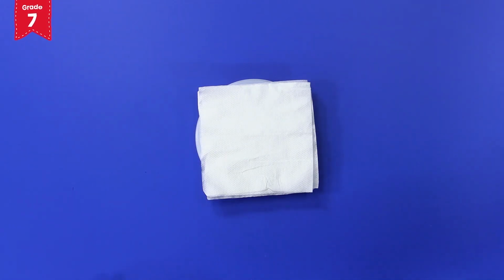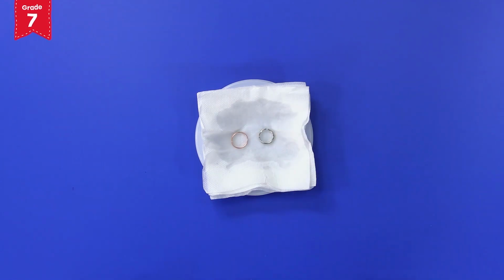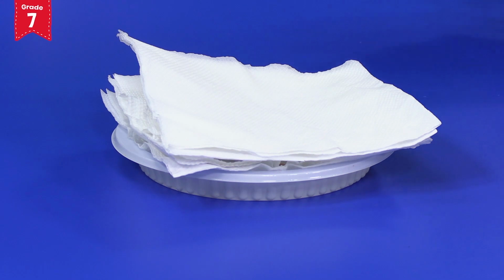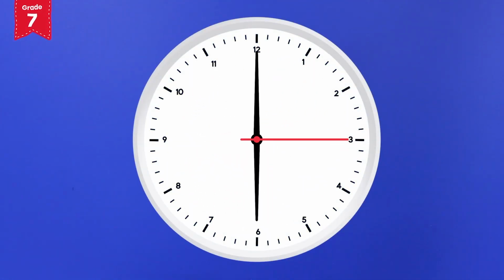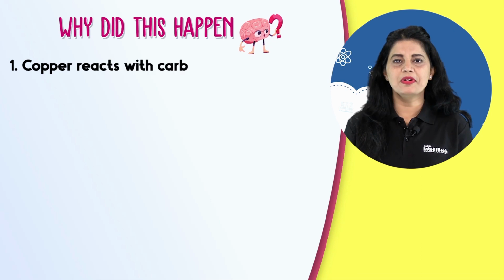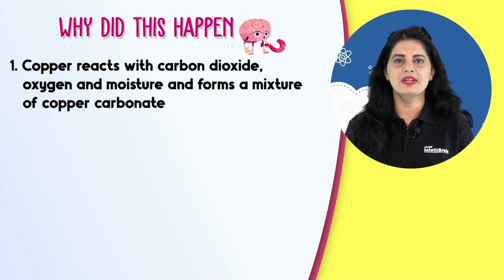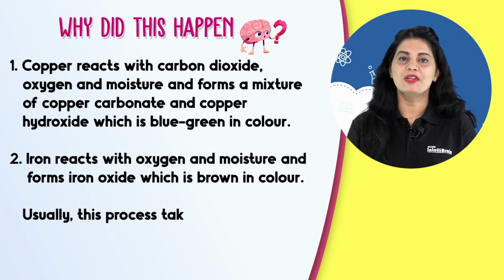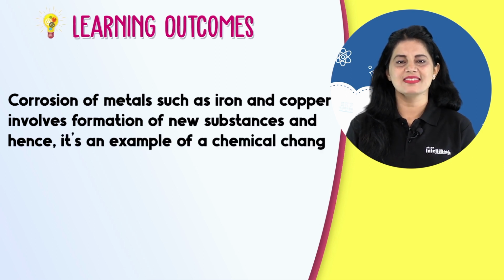ALLEN Intelli SMART Box| Corrosion of Metal| Rusting of Iron| Science Activity Kit for Grade 7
ALLEN Intelli SMART Box is the Best Science Educational Toy & Learning Kit for Kids of Grade 7  to understand the practical concepts of Corrosion of metal.

Why do metals like copper and iron corrode? Is it possible for a brand new copper or iron ring to corrode in a day? The Involved Learning Approach helps Kids to observe how the process of Rusting can be accelerated. They clearly grasp the concept of a Chemical Change and understand its real world application. The Scientific temperament of kids is encouraged in this interesting Physical & Chemical Changes Activity from the Intelli SMART Box Science (Curious) for Grade 7 Kids.

Designed by Child Development and Pedagogy experts based on the recommendations of Government of India’s NEP 2020, this ALLEN IntelliBrain SMART Box contains: